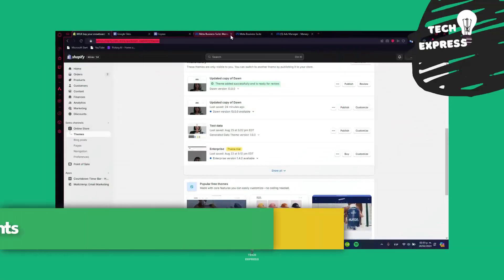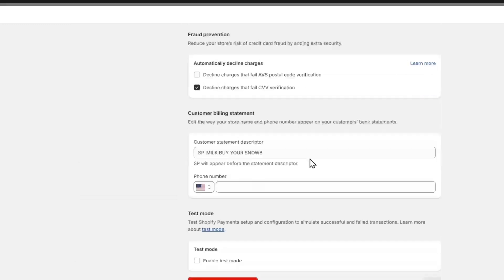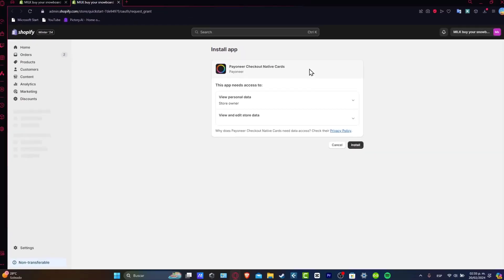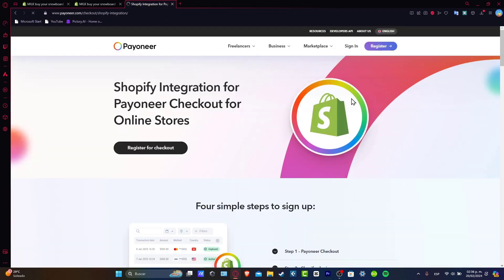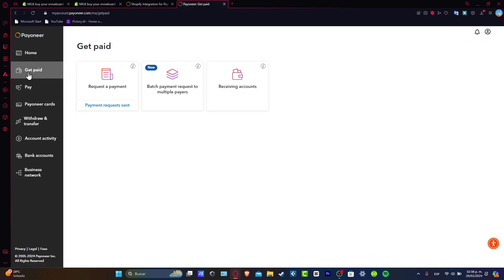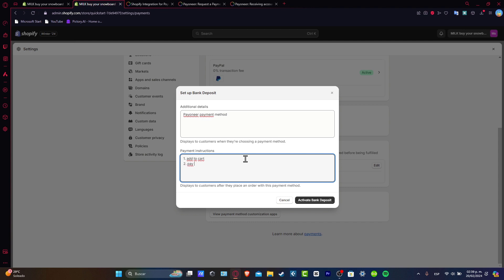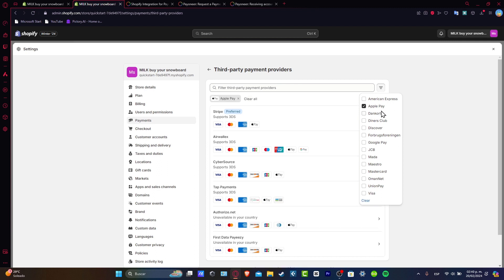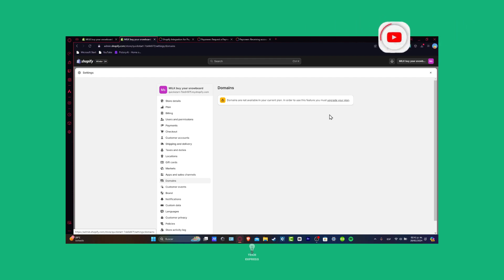How To Add Payoneer Payments To Shopify 2026 (Payoneer Checkout on Shopify)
Adding Payoneer payments to your Shopify store is a simple process that can greatly benefit your business. To begin, log into your Shopify account and navigate to the "Payment Providers" section of the "Settings" tab. From there, select "Add a provider" and choose Payoneer from the list of options. You will then be prompted to enter your Payoneer account details and authorize the connection between your Shopify store and Payoneer.

Once completed, your customers will be able to make payments using their Payoneer account, providing them with a convenient and secure payment method. With Payoneer integrated into your Shopify store, you can expand your reach and offer a wider range of payment options to your customers.